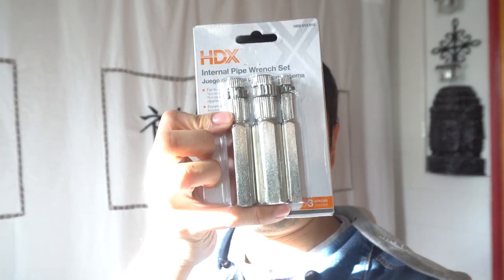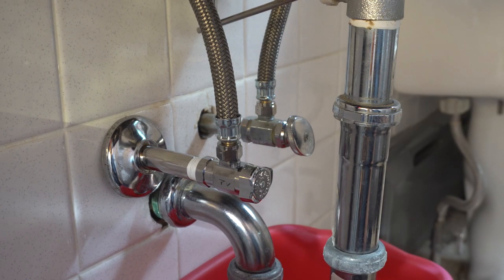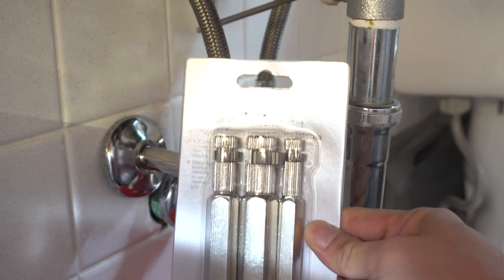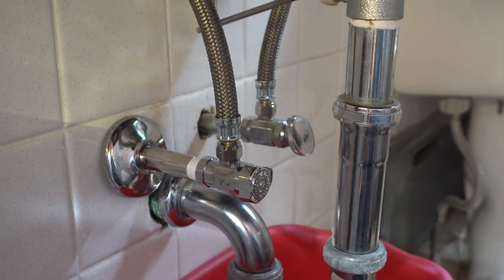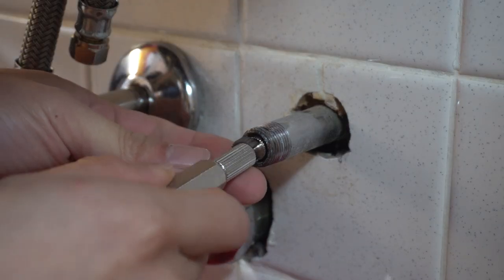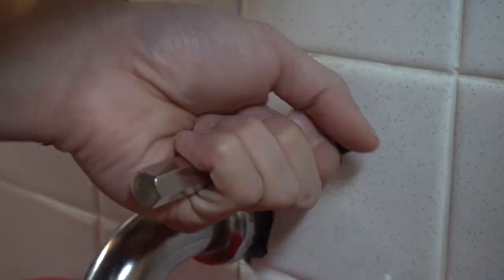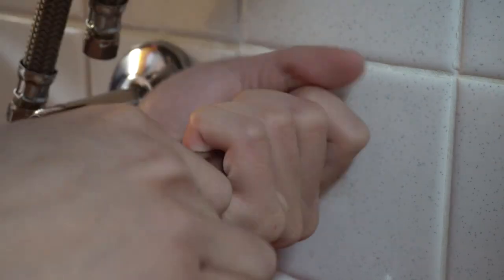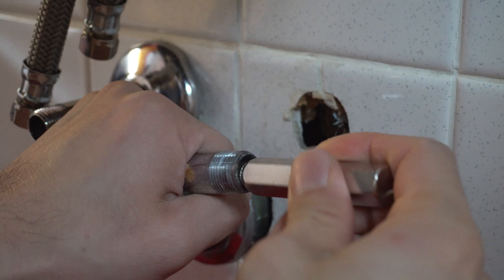HDX Internal Pipe Nipple Removal Tool Review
This tool makes it easy to remove stuck, broken, or frozen in place small pipes and pipe nipples.